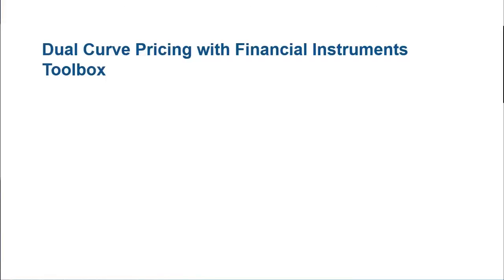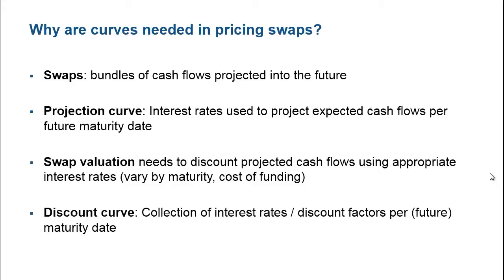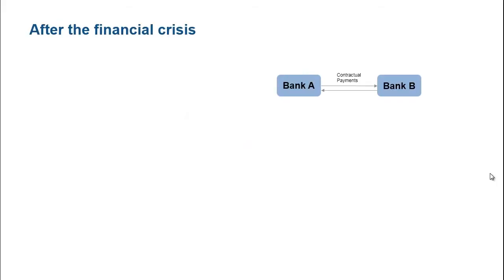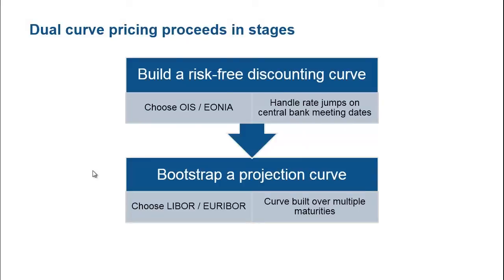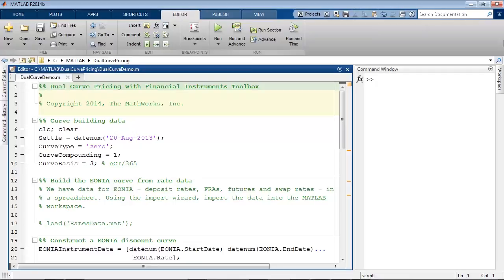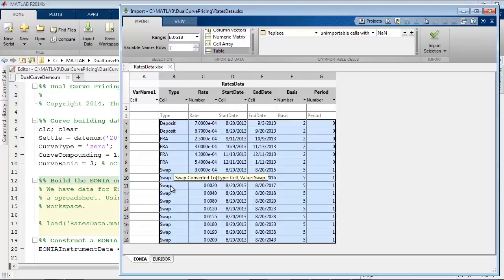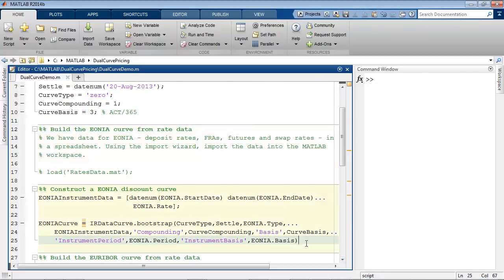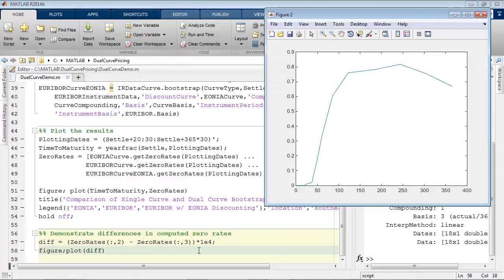Dual Curve Pricing with Financial Instruments Toolbox YT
Perform dual curve pricing using functionality from MATLAB® and Financial Instruments Toolbox™. Learn about the need for dual curve pricing following the 2008 financial crisis.

Financial Instruments Toolbox™ provides functions for pricing, modeling, and analyzing fixed-income, credit, and equity instrument portfolios. You can use the toolbox to perform cash-flow modeling and yield curve fitting analysis, compute prices and sensitivities, view price evolutions, and perform hedging analyses using common equity and fixed-income modeling methods. The toolbox lets you create new financial instrument types, fit yield curves to market data using parametric fitting models and bootstrapping, and construct dual curve based pricing models.

You can price and analyze fixed-income and equity instruments. For fixed-income modeling, you can calculate price, yield, spread, and sensitivity values for several types of securities and derivatives, including convertible bonds, mortgage-backed securities, treasury bills, bonds, swaps, caps, floors, and floating-rate notes. For equities, you can compute price, implied volatility, and greek values of vanilla options and several exotic derivatives.

Financial Instruments Toolbox contains functions to model counterparty credit risk and CVA exposure. For credit derivatives, the toolbox includes credit default swap pricing and default probability curve modeling functions. For energy derivatives, you can model exotic and vanilla options. The toolbox also provides connectivity to Numerix® CrossAsset Integration Layer.